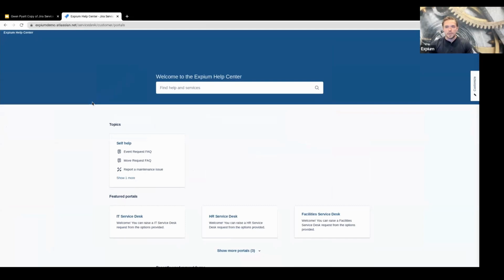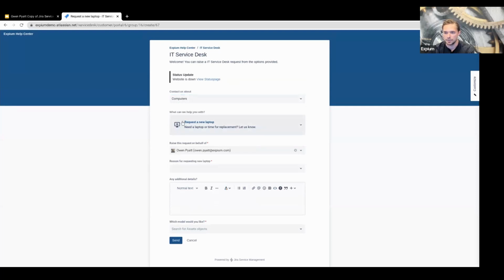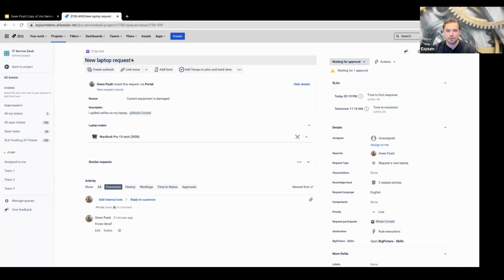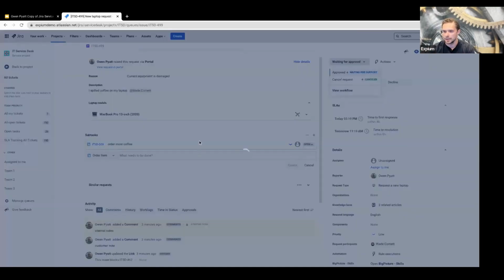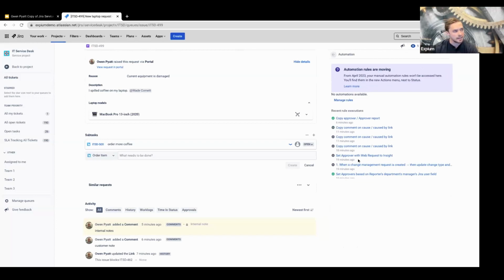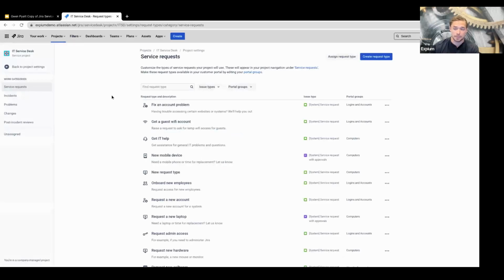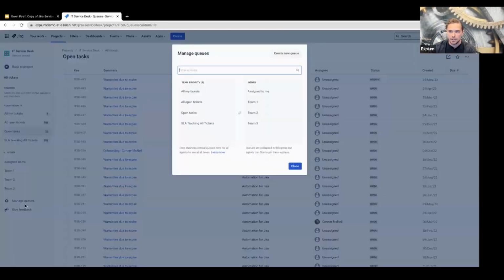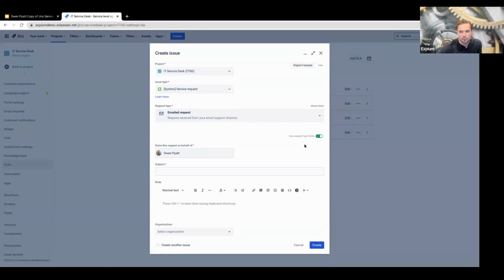Jira Service Management Fundamentals | May 2023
In this free 1-hour webinar, Expium's Atlassian Certified Experts provide an overview of Atlassian's high velocity ITSM solution, Jira Service Management. The webinar will cover customer portals and connecting service agents to Dev & IT Ops teams within the highly collaborative Atlassian tools.

Outline:
• Intro to JSM, Help Center walkthrough
• Submit tickets as a customer
• Work tickets as an agent
• Manage the project as a project admin